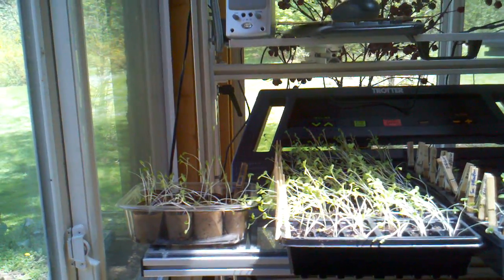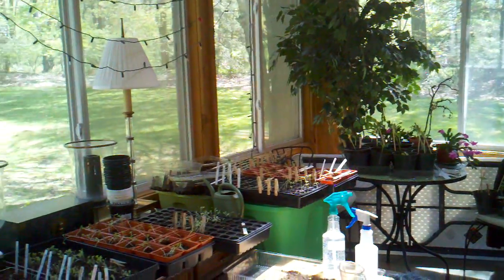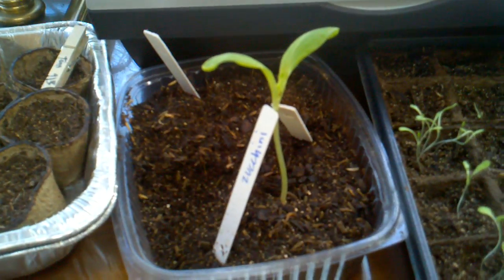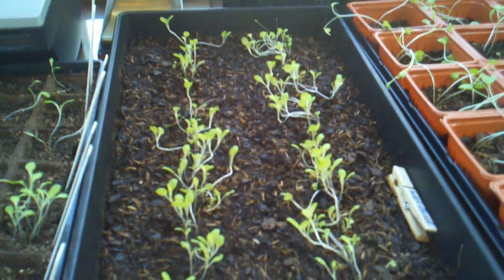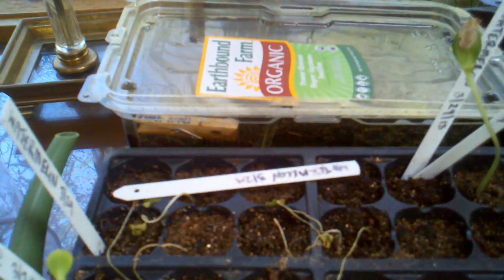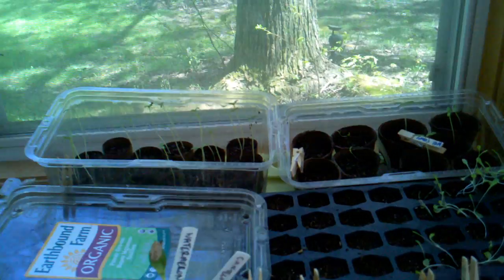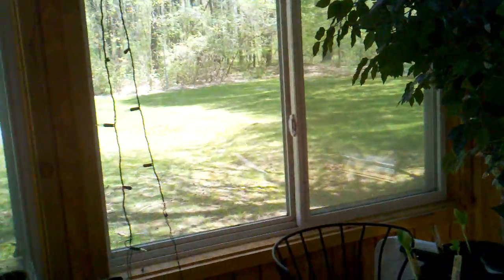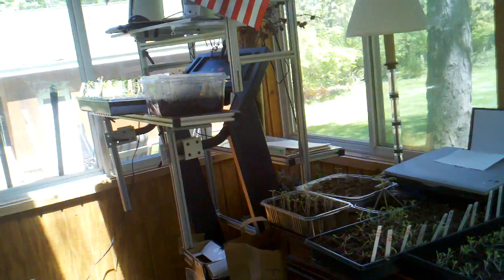Growing Zucchini, Cucumber, Kale, Lettuce Indoors - Hardening Seedlings Outdoors Pre-Winter Sowing!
Pre-Winter Sowing video! In this video, I show you the results of growing my veggies Zucchini, Cucumber, Kale, Lettuces, Melons, Herbs indoors. I also discuss hardening seedlings to make them strong enough to survive outdoors. They're headin' outside! This was my first year before I discovered the outdoor seedling method called Winter Sowing method. Never again will I grow seedlings indoors like this! I had at least 300 seedlings taking over my home!

Come see this last view of my vegetable seedlings before they get taken outside for hardening. Hardening seedlings is necessary process when you grow your seedlings indoors in a window or under a grow light.  When grown indoors they are delicate and tender and not ready to be out in the weather and elements.

Once they are grown and ready to get planted outside, you need to start taking them out for a few hours in semi-shade. Then they come back indoors for the night.

You repeat this process every day for a few weeks, each day being out a few more hours until they are little toughies and ready for their permanent outdoor home.

FACEBOOK GROUP -  Join my Veggie Winter Sowing Community for support, fun and training and learn how to gorgeous, organic veggie, fruit and herb seedlings from seed out in the snow, cold or heat in free plastic jugs for next to nothing!

Organic, Heirloom seeds. Lowest Prices. Generous portions. Unique Varieties.

for More Free Awesomeness on How-To Organic Gardening, Food Growing, Winter Sowing Method, Fruit Tree Growing, Juicing and Healthy Food Prep and much more!

Sheryl
JuicingGardener